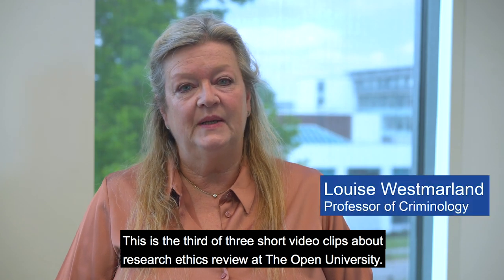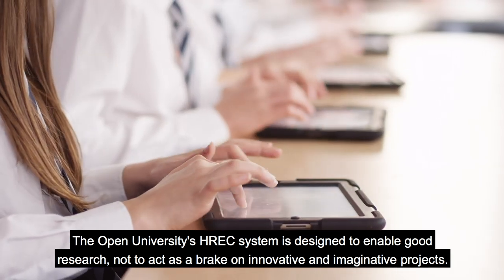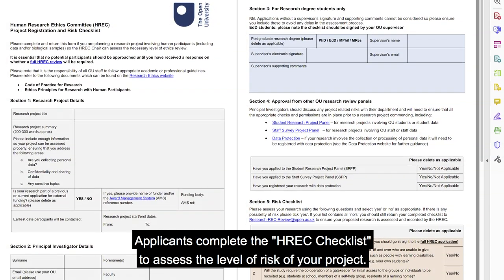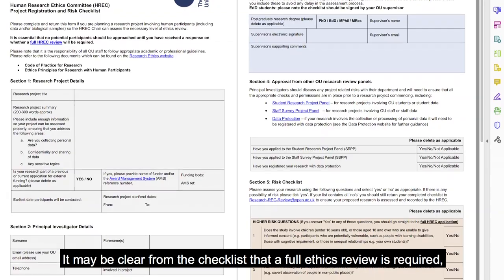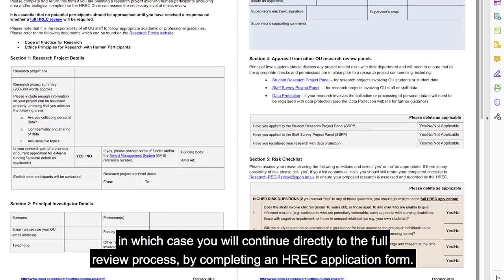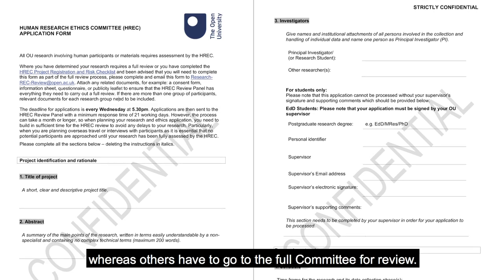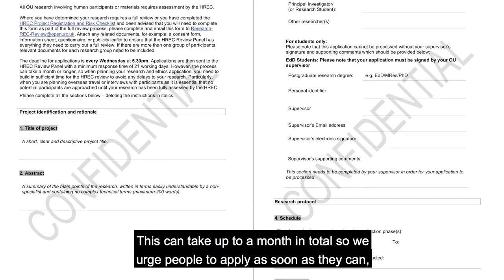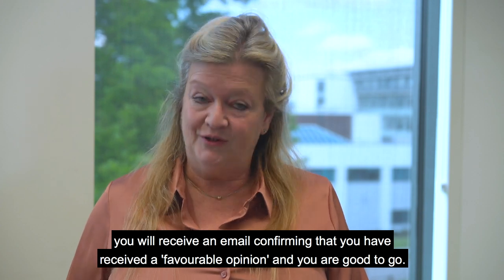Research ethics review at The Open University - Part 3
This is the third of three short videos in which Dr Louise Westmarland discusses research ethics at The Open University.